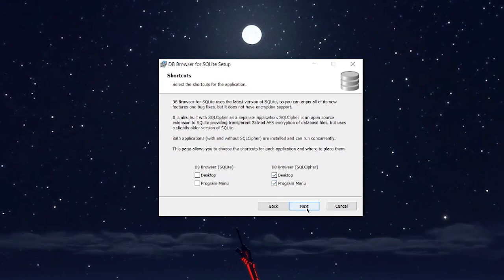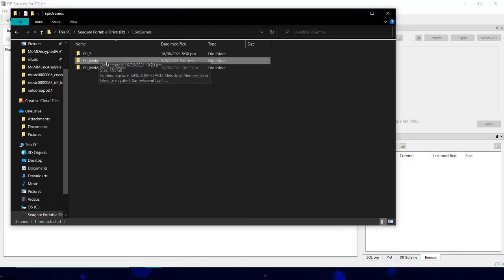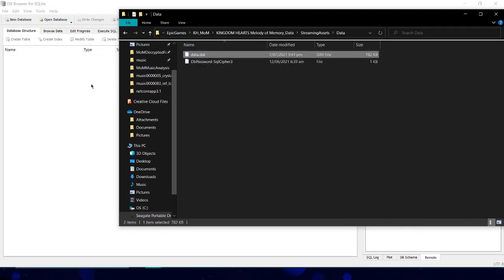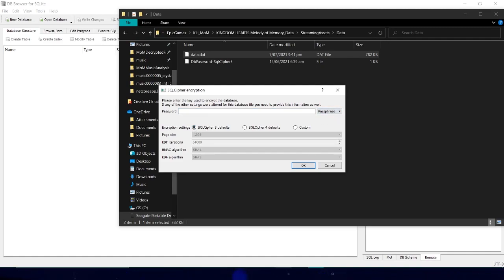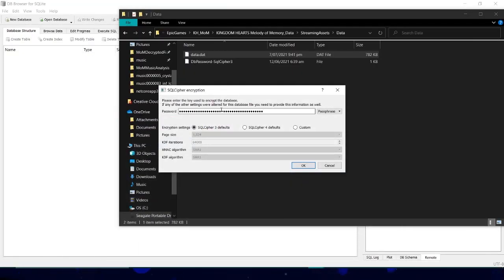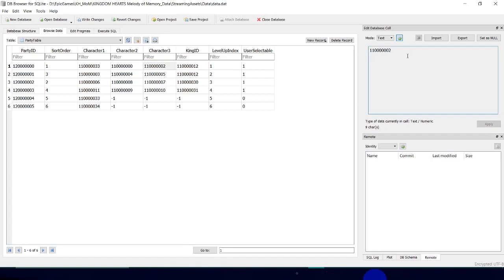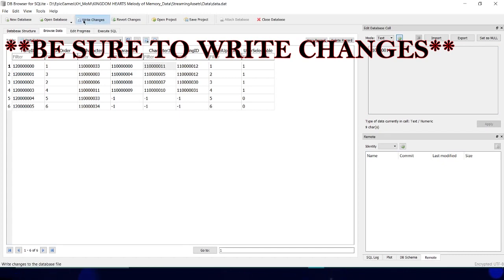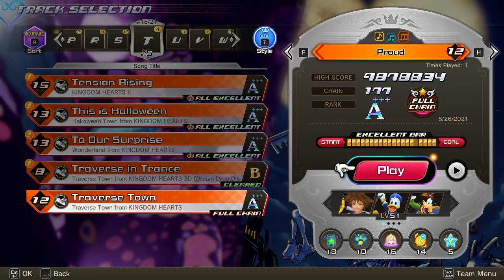How to Change Stages, Party Members, Charts and More in Melody of Memory | [Kingdom Hearts Re:Chart]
A tutorial on how to access the Database for Kingdom Hearts: Melody of Memory so you can change things like Party Members, Stages, most anything you want! This can be used in conjunction with the Re:Chart mod so that you can change music lengths to fit your custom songs.

Also, thanks to starlightchi/ mitchi for the new icon! Please follow her on Twitter